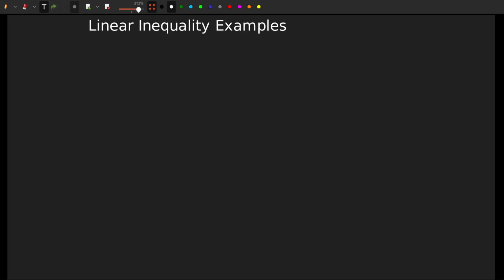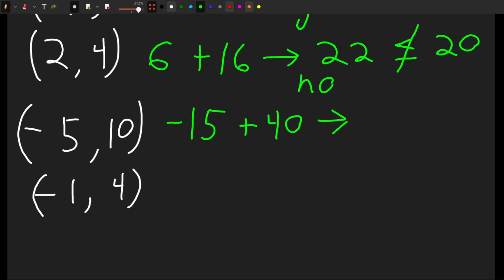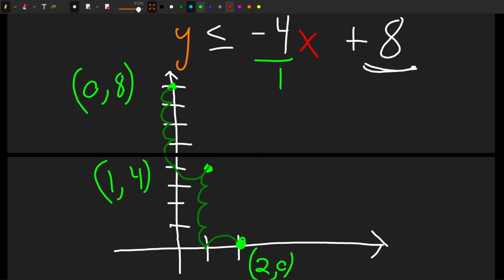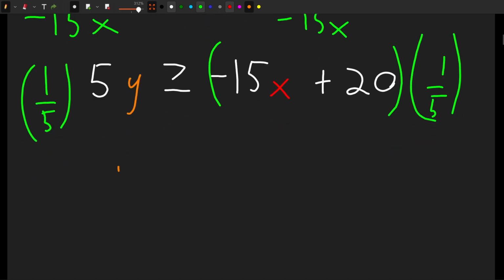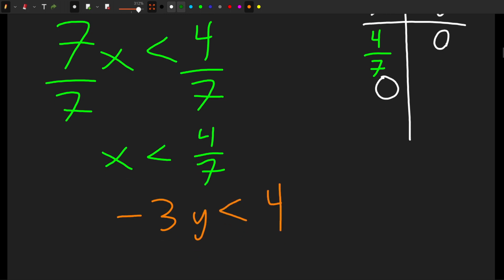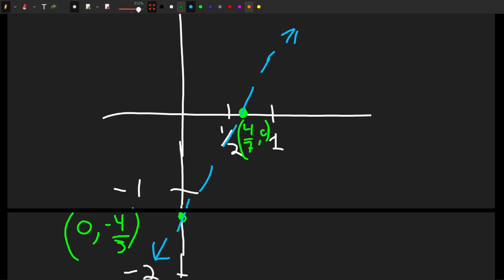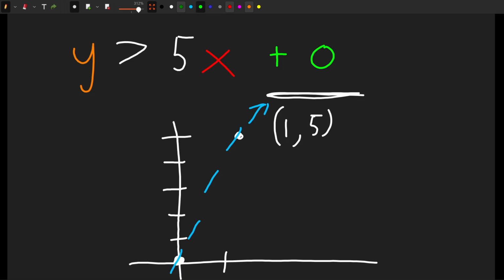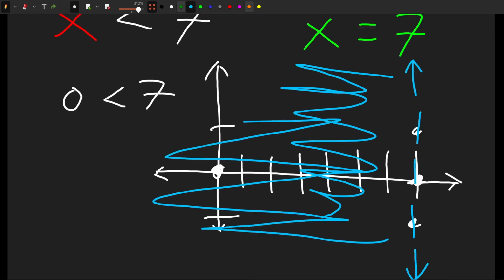33 Linear Inequality Examples - Algebra 1/2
Examples of 2 variable linear inequalities